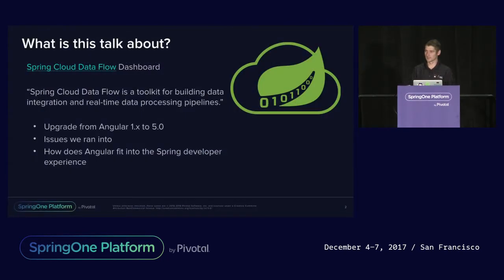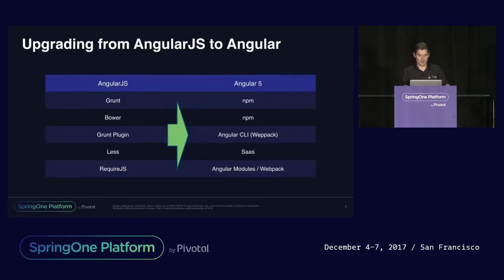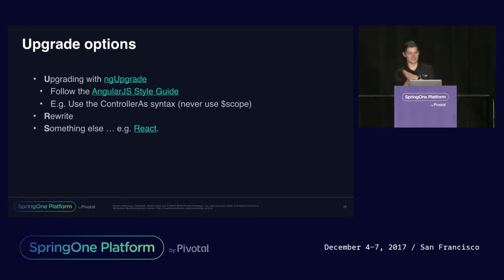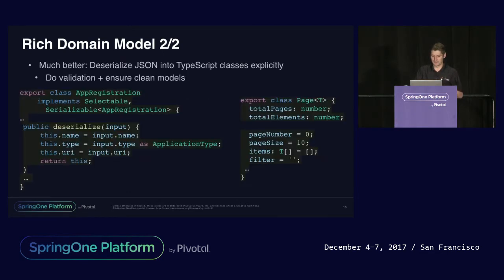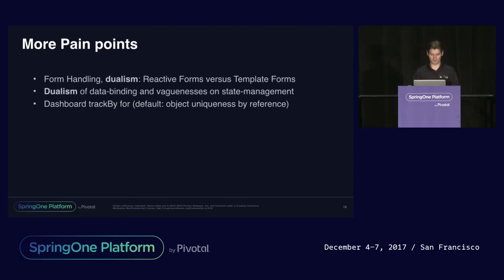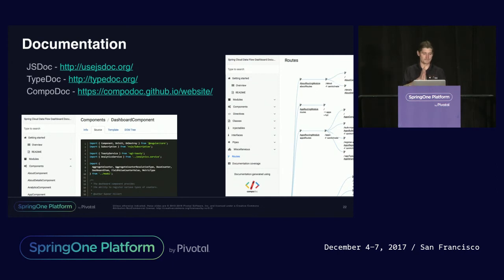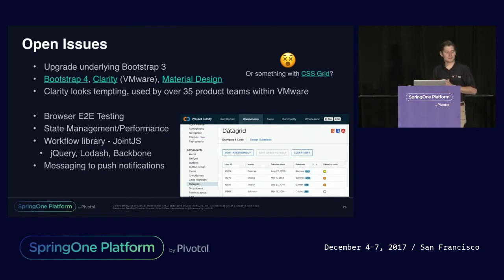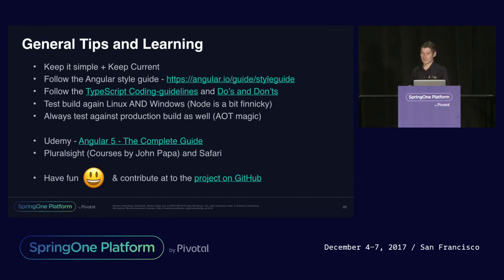Migrating to Angular 4 for Spring Developers - Gunnar Hillert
You have the goal to migrate your project from AngularJS 1.x to Angular 4. This should be straightforward, except you are realizing that your 3 year old technology stack is totally outdated (Grunt, RequireJS, Bower et al). Furthermore, you are using an older AngularJS 1.x version and your architecture does not conform with the latest 1.x architectural recommendations. At this point things start to look daunting. In this talk we discuss the challenges, experiences and reasons for migrating the Spring Cloud Data Flow Dashboard from using AngularJS 1.x to Angular 4. We also show how we effectively integrate our Angular front-end with Spring Boot.

Gunnar Hillert,  Staff Engineer, Pivotal